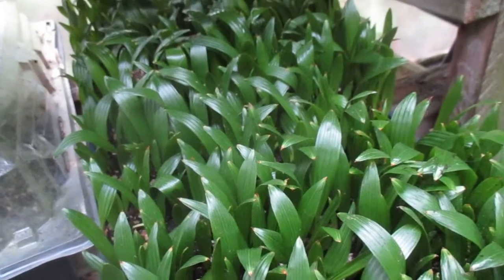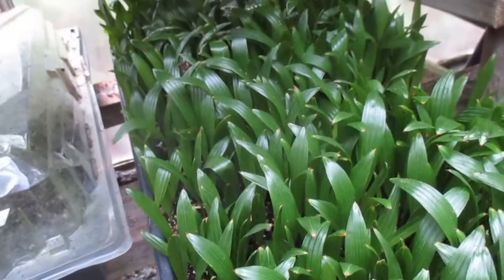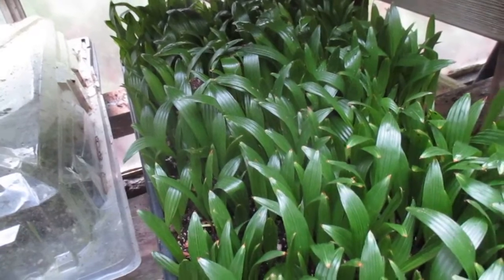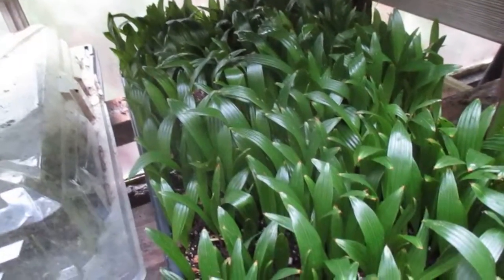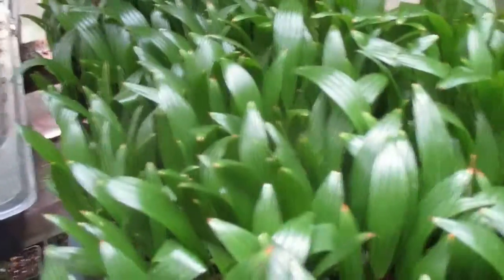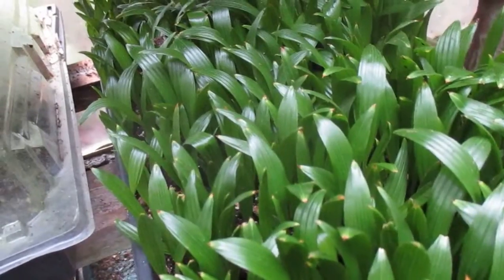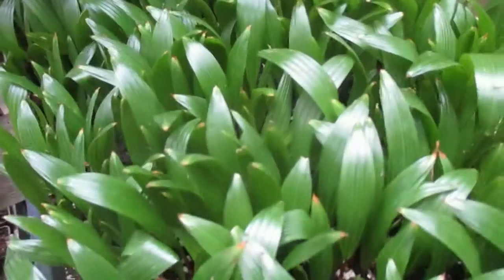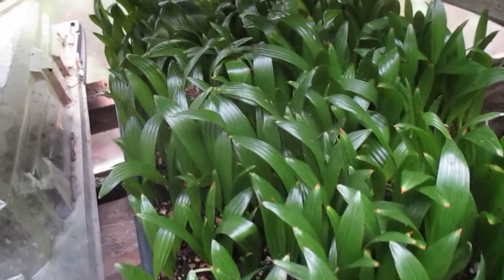Soaking Palm seeds for better germination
To soak or not to soak is the question